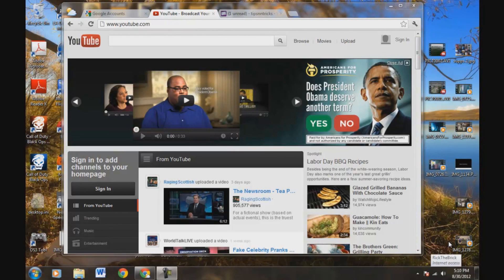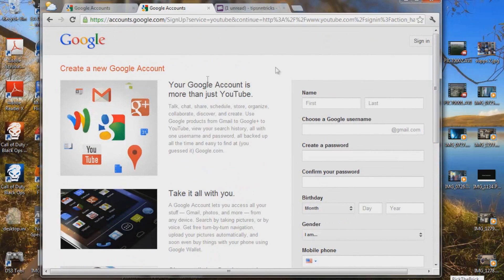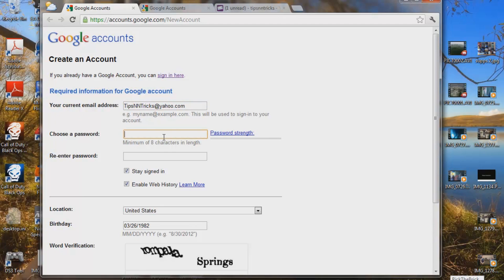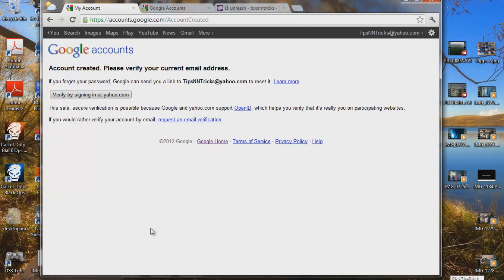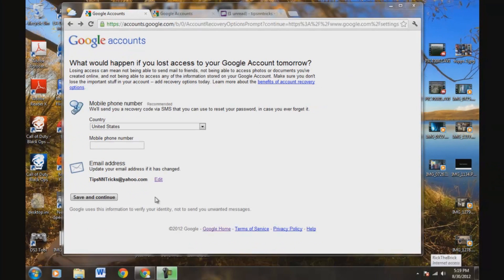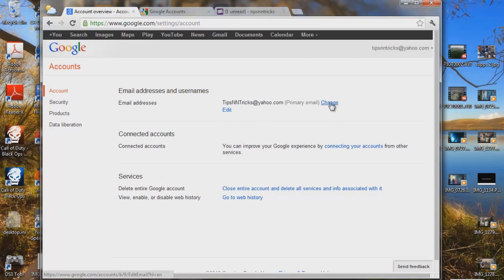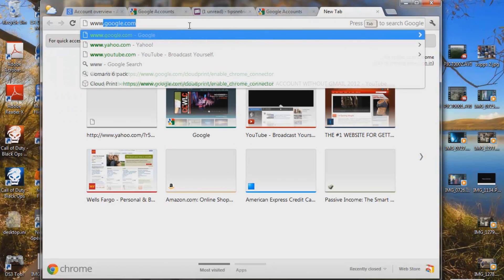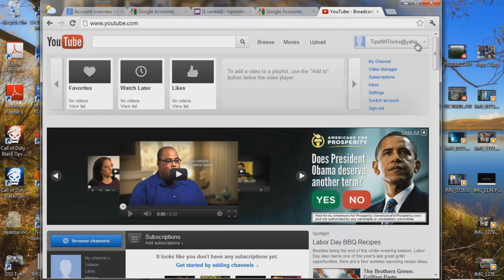How To: Start a YouTube Account Without Using Google Plus Or GMAIL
Thank you coffee keeps me making great videos:
Bitcoin Send Here: 1EbhbFNx5Er3xbn9gJB7xr7NuNERzYzRfz
Ripple XRP Here: rG6MDJomMSnpiDNFjJXm6e5GsWCcg6REWb
FairCoin Here: fMU2dYDhj4MEDQ8Jkj83hnzbdMj4h1qHR7

(Go There For Old Sign Up Page)

This video goes over the way to Sign up for a Youtube Account without having to use a Google + (plus) google plus account that comes along with it.

God Bless